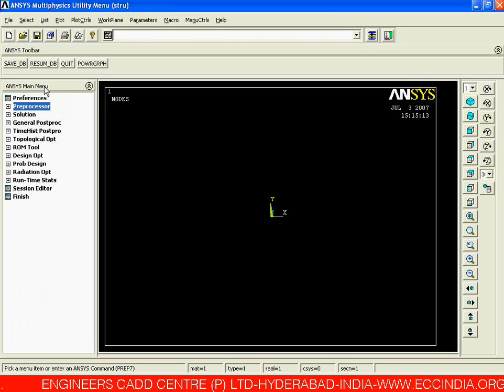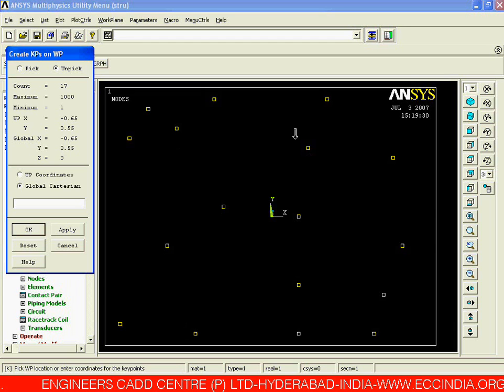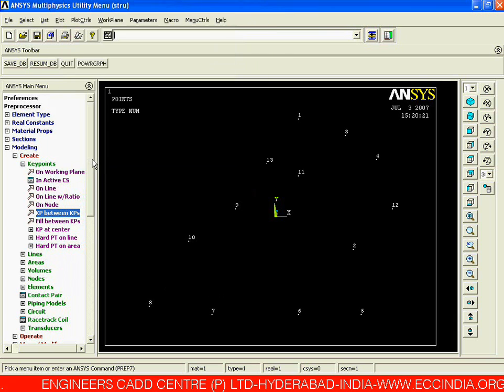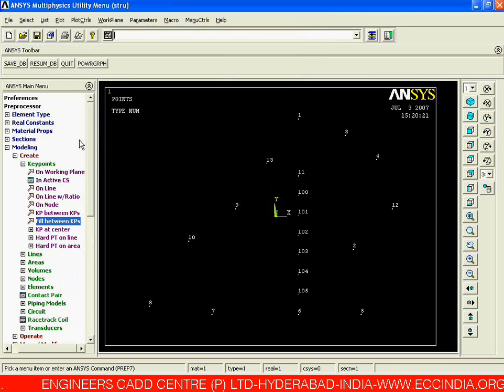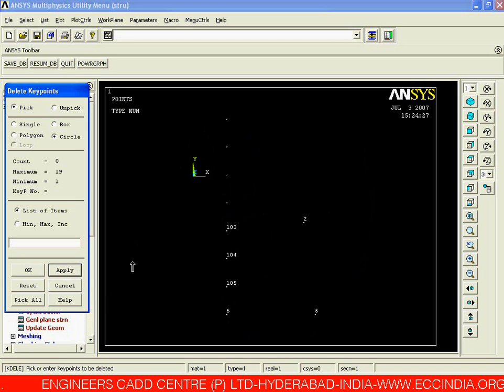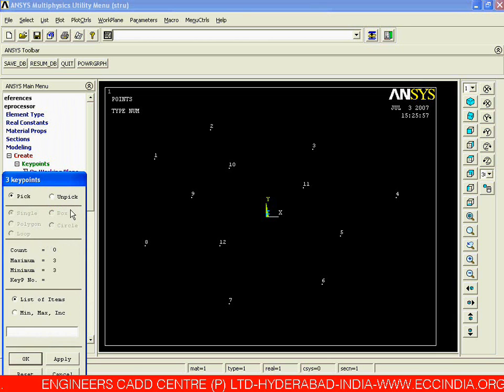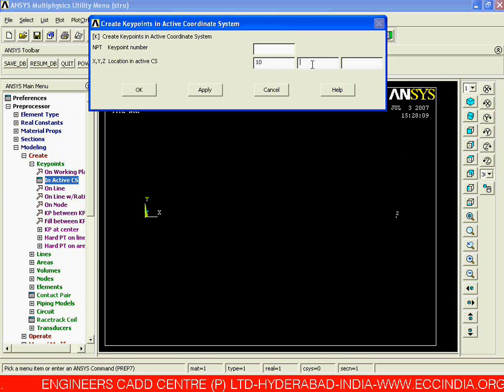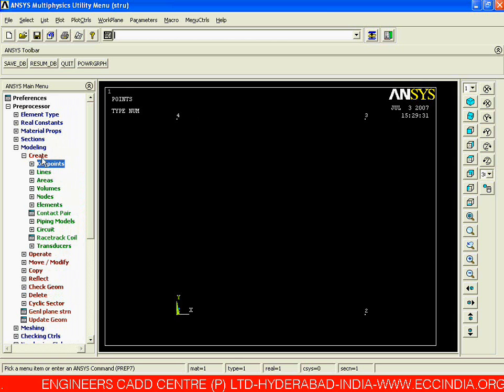ANSYS Theory DVD: Modeling Sample Videos -2